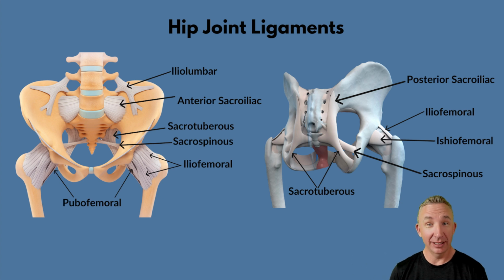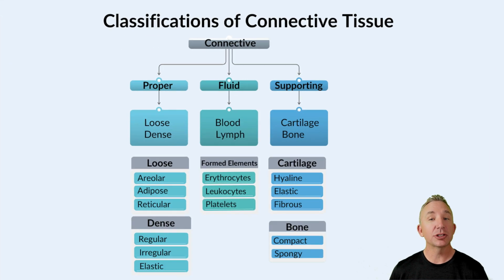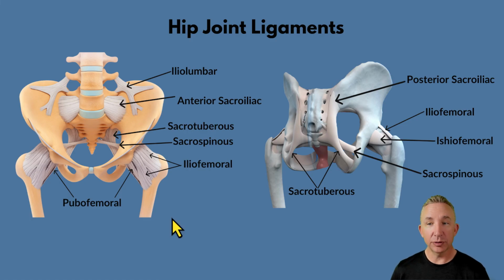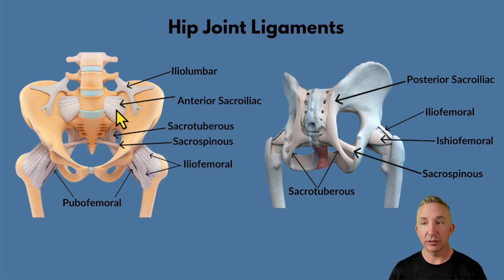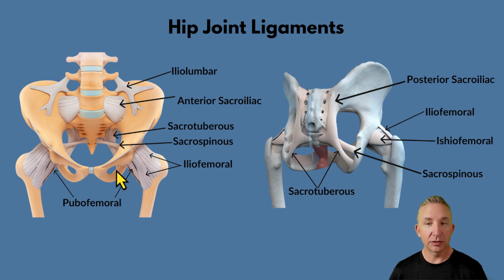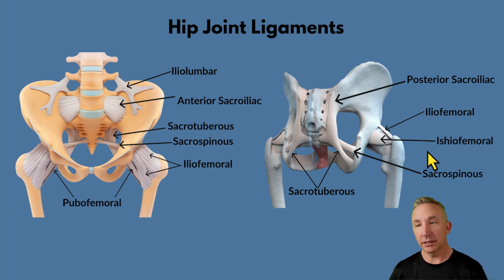Understanding Hip Joint Ligaments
Understanding hip joint ligaments is essential for mastering skeletal system connections and articulations. This video dives into connective tissue, specifically dense regular connective tissue, and explains tendons vs ligaments, highlighting the role of collagen fibers in providing tensile strength. You'll learn about key structures like the iliofemoral ligament, pubofemoral ligament, ischiofemoral ligament, sacroiliac ligament, sacrotuberous ligament, and sacrospinous ligament, including their anterior vs posterior ligaments orientations. When you're studying hip joint anatomy, this video is for you!

VIDEO CHAPTERS:
00:00 Introduction to Hip Joint Ligaments
00:18 Understanding Articulations and Connective Tissue
00:45 Dense Regular Connective Tissue and Collagen Fibers
01:12 Tendons vs. Ligaments: Key Differences
01:40 Anterior and Posterior Hip Ligaments Overview
02:05 Iliofemoral, Pubofemoral, and Ischiofemoral Ligaments
02:30 Sacroiliac, Sacrotuberous, and Sacrospinous Ligaments
02:55 Femur Acetabulum Connection and Hip Stability
03:20 Summary and Key Terminology

Let’s connect!